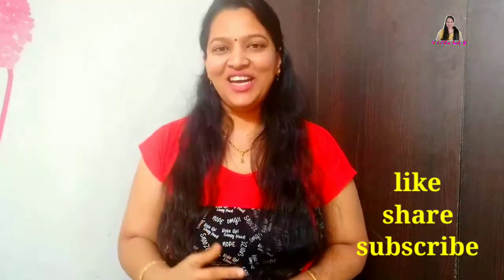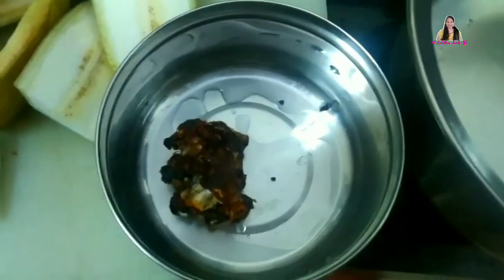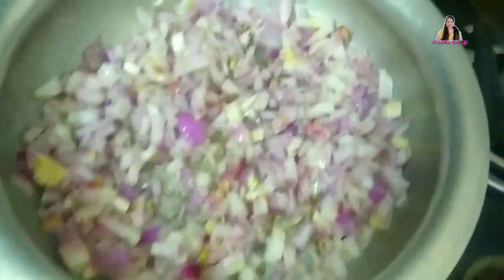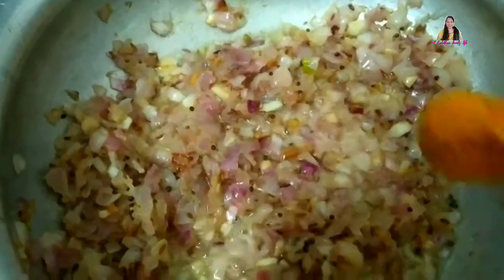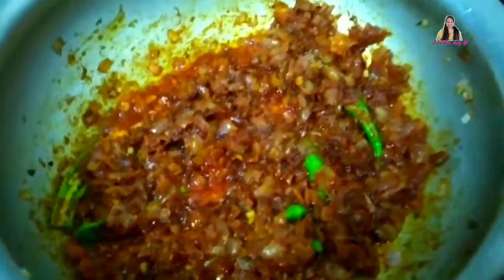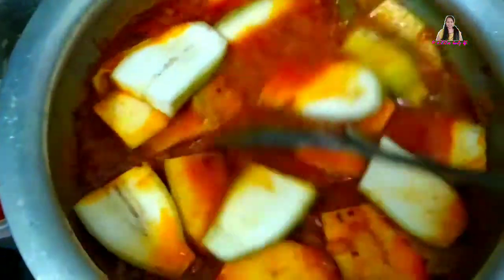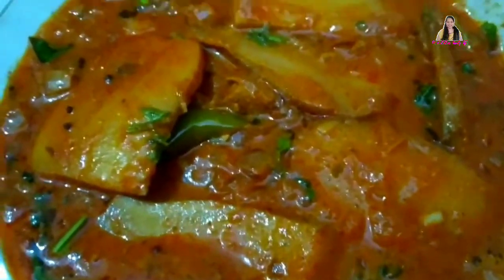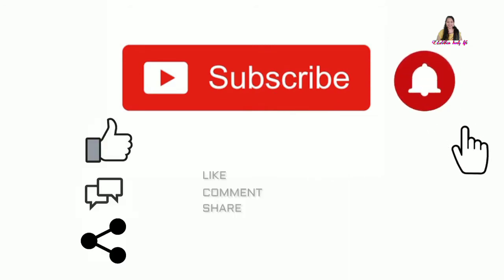అరటికాయ పులుసు || raw banana curry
hi everyone..